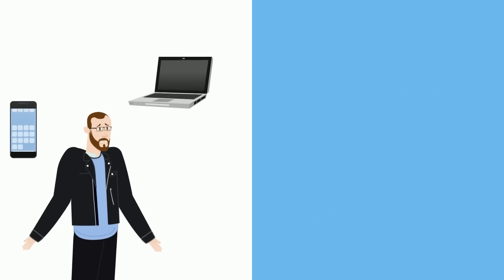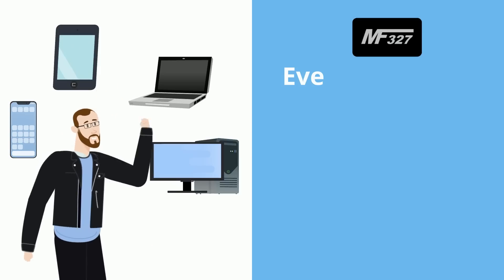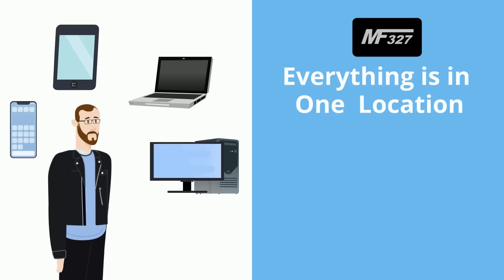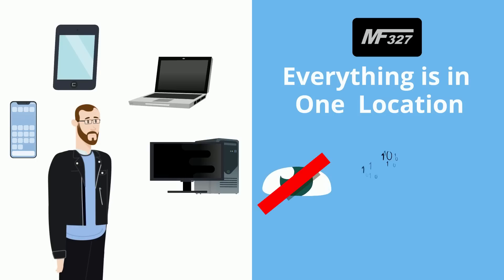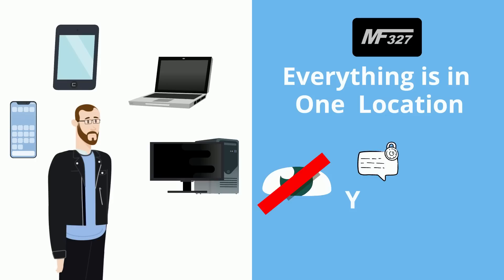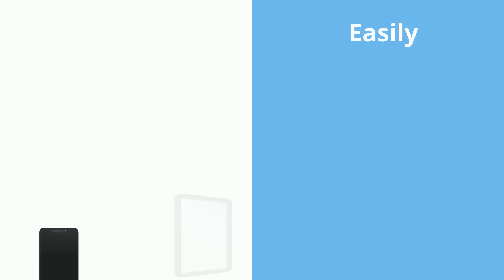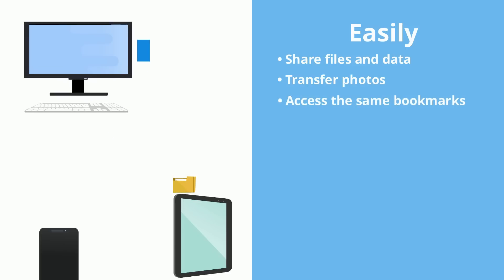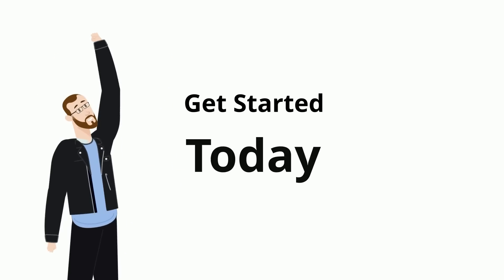Data Management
Access all of your data in a single location with MF327 software for Windows. Store passwords, notes, bookmarks, contacts and more on your own PC and access them from anywhere with a web browser. (mf327.com)